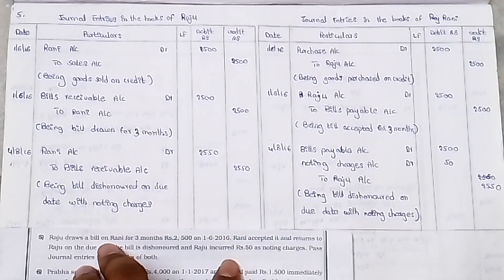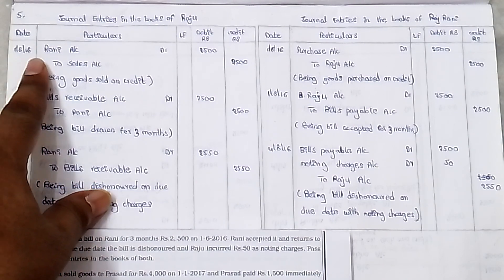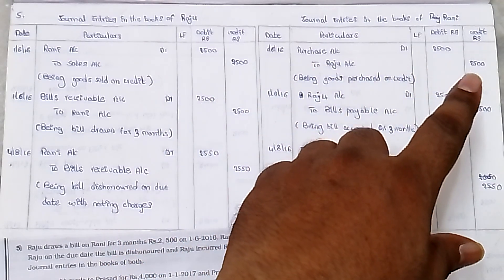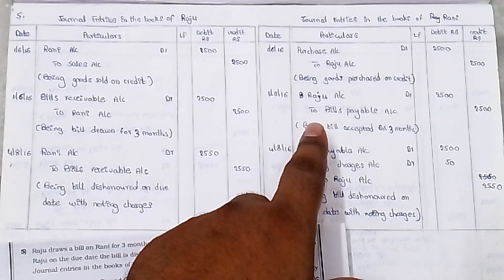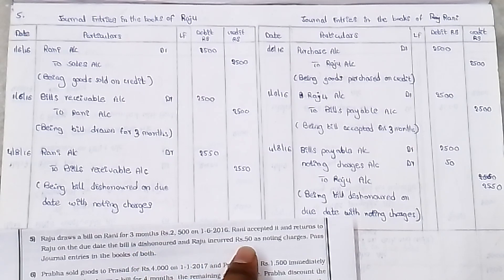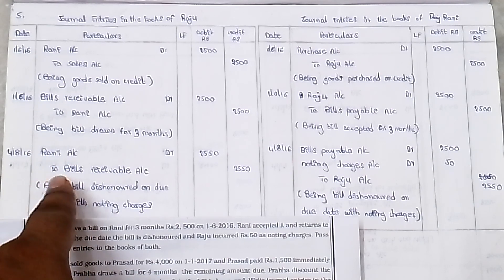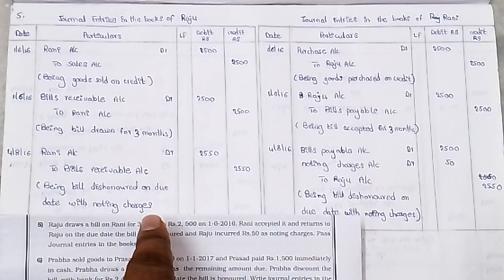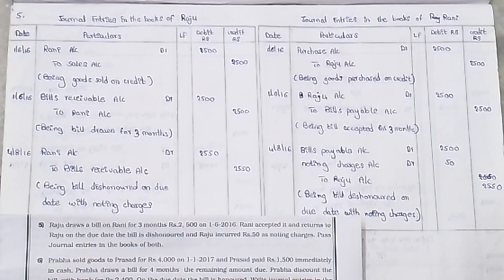bills of exchange problem 5 part 8 bill retained, d/h with noting charges